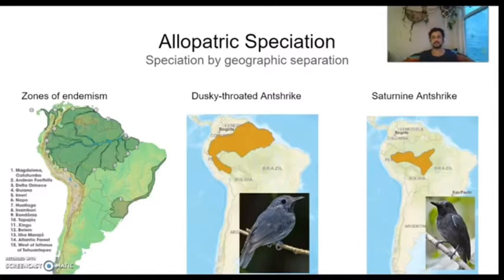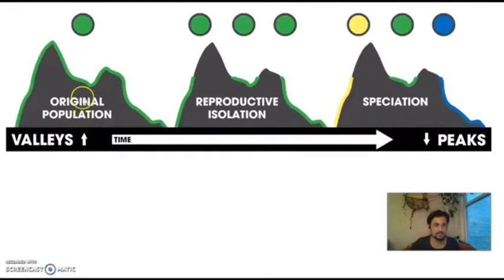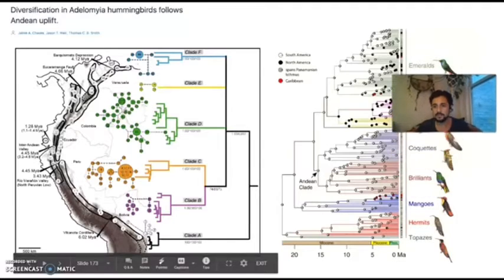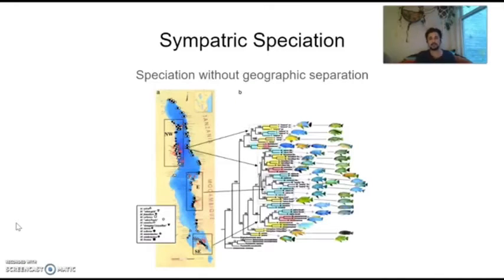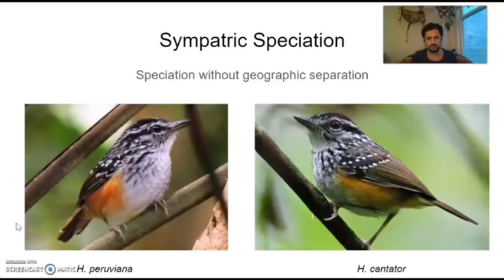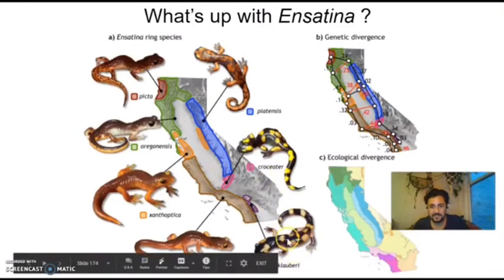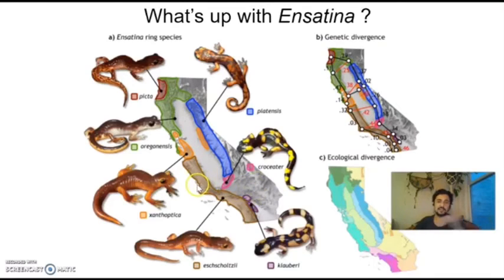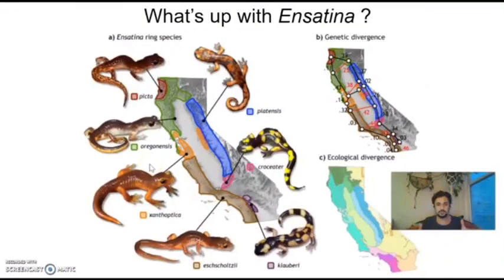lecture 7 part 4: speciation